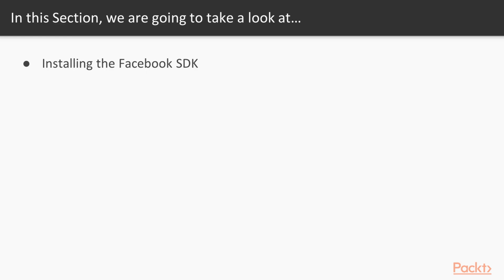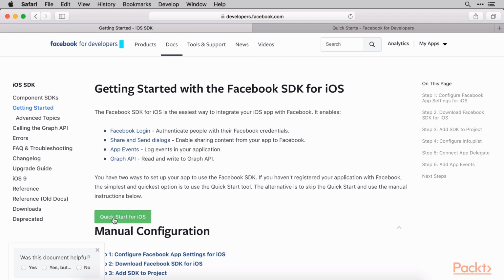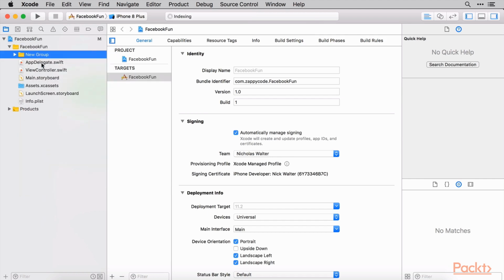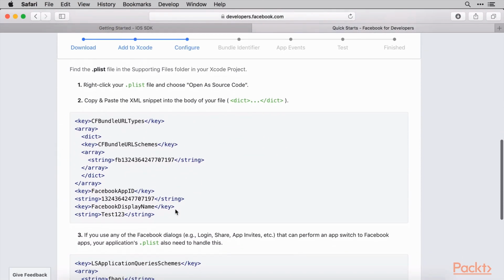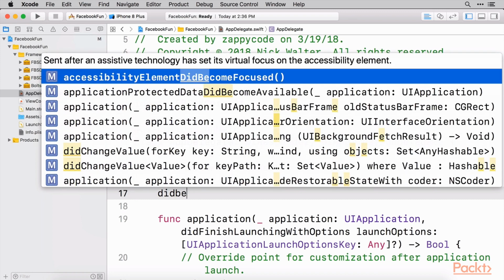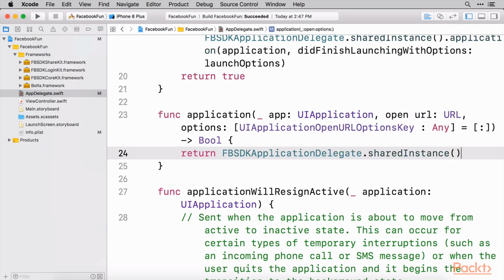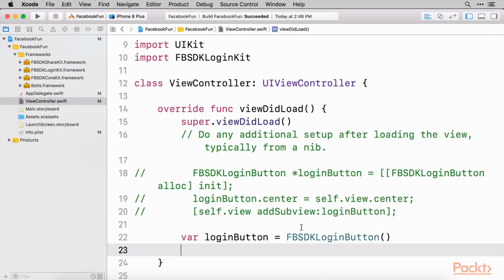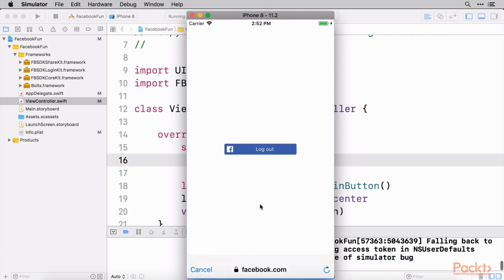Integrating Twitter and Facebook into Your iOS Apps: Facebook SDK| packtpub.com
This video tutorial has been taken from Integrating Twitter and Facebook into Your iOS Apps. You can learn more and buy the full video course